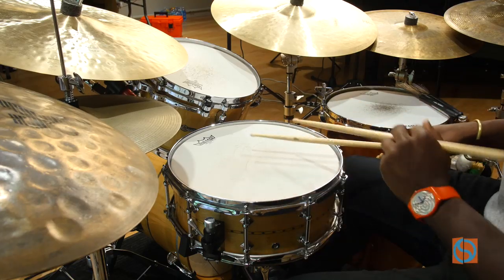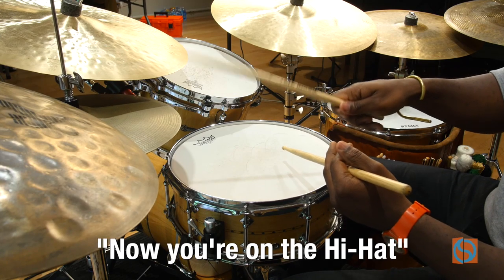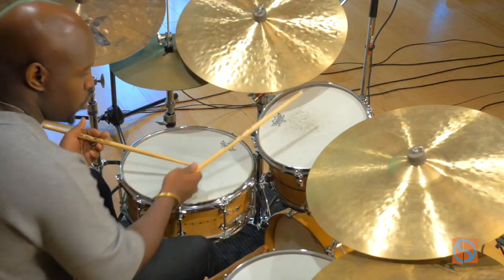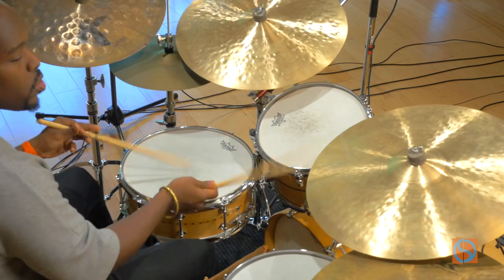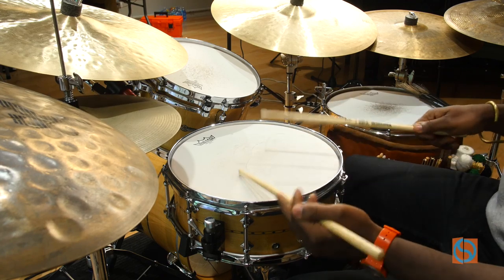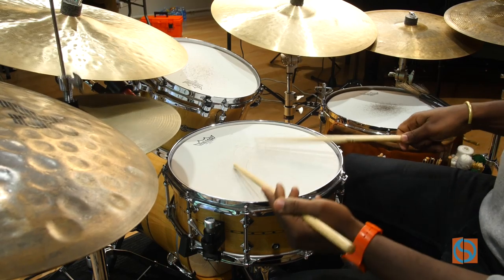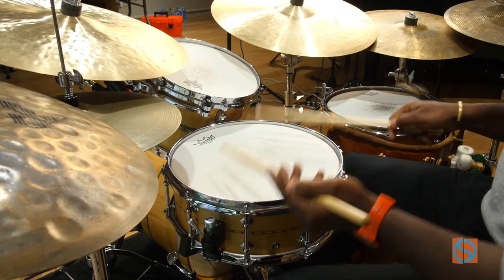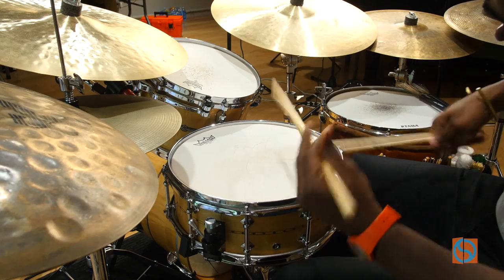Baby Dodds - Ulysses Owens, Jr. | 2 Minute Jazz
Ulysses Owens, Jr. shows you how to keep time on the snare using a technique from one of the great innovators of jazz drums: Baby Dodds.

For full lessons with Ulysses Owens, Jr., check out Open Studio Network

This is Ulysses Owens, Jr. with Two Minute Jazz. We're going to talk about a guy by the name of Warren "Baby" Dodds. Baby Dodds was one of the first great jazz drummers that really started out jazz swing drums. But, because the sound of the drums and jazz drums had not evolved yet with the ride cymbal, he created playing time and keeping time with this cool pattern, that comes out of the New Orleans rhythm on the snare drum.

The cool thing is he's taking a quarter note, a buzz roll, and he's making that groove, alright?

Also, he had wood blocks. He had some other auxiliary percussion as a part of his drum kit, and he would make it sound like this.

Then, you get to the swing drum era and with that era you start playing on the hi-hat.

But none of that would be possible if not for Baby Dodds introducing this.

Check out Baby Dodds 'cause it all began with him.